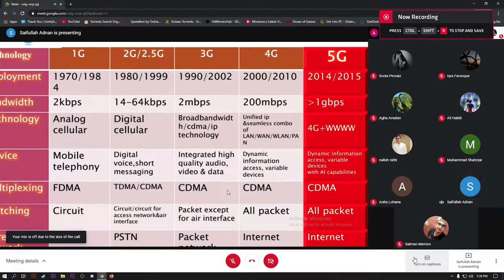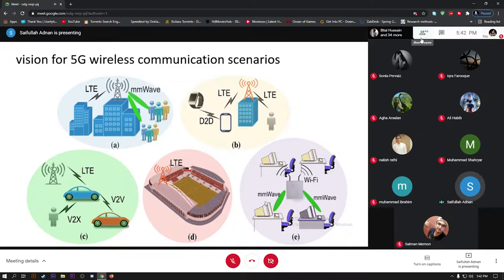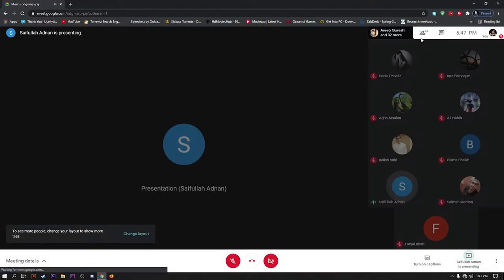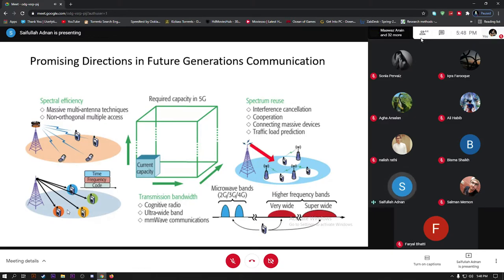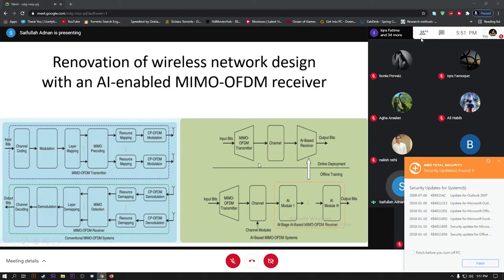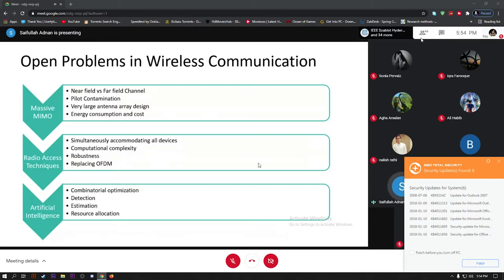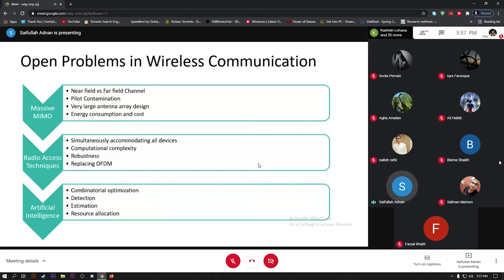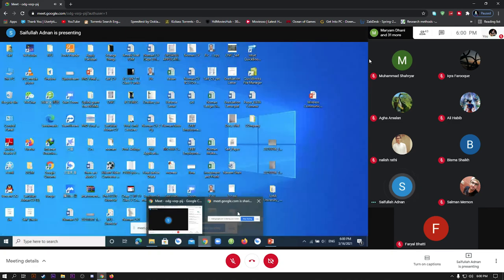Wireless Communication Research Webinar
Wireless Communication Research and its future direction Webinar by Mr. Ahmed Raza with collaboration of Dr. Saifullah Adnan